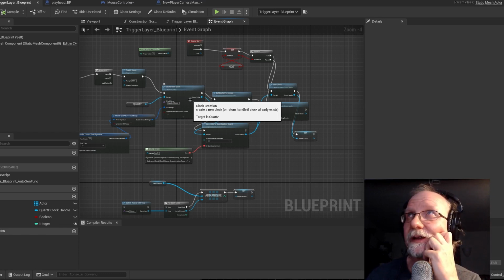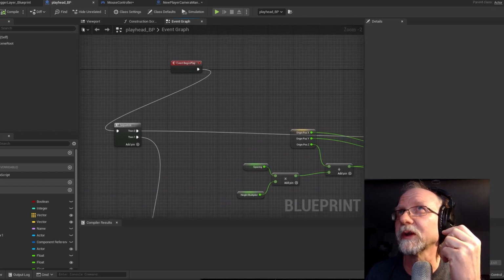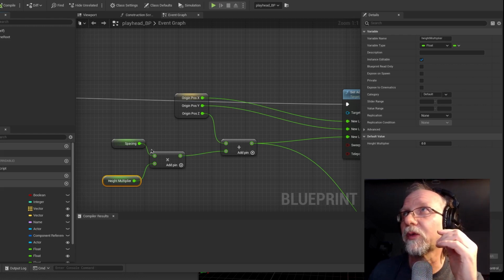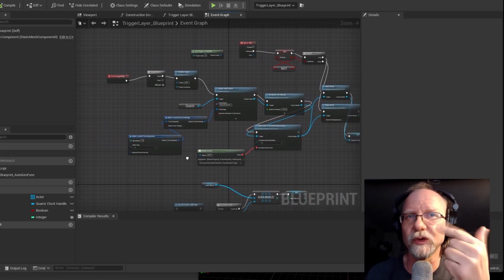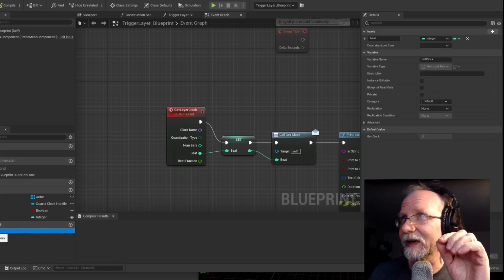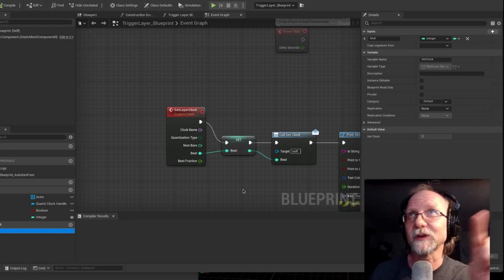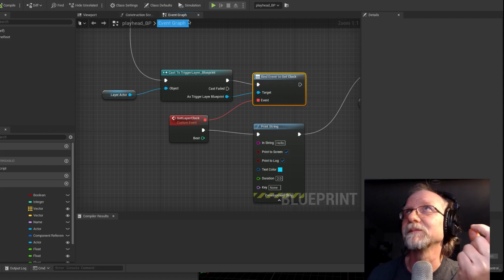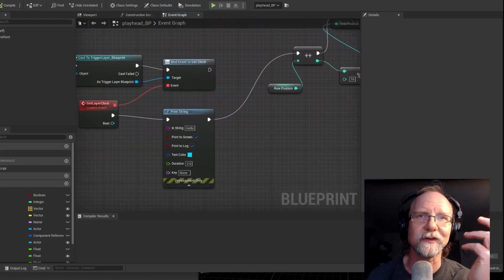Exploring Generative Music With MetaSounds: Refining Playhead Logic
Part 10! In the last episode, we put some work into our new MetaSound and later began the process of duplicating the Playhead object, with the goal of having 16 operating simultaneously. This time around Scott walks you through his new approach to triggering audio with the Playhead objects (now with 3 layers functioning) and shares some thoughts on what's to come.